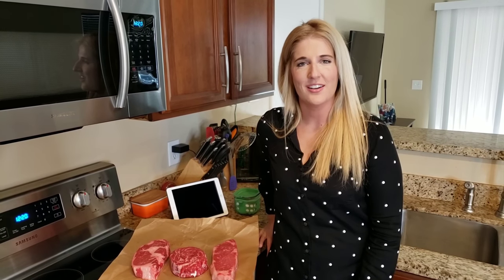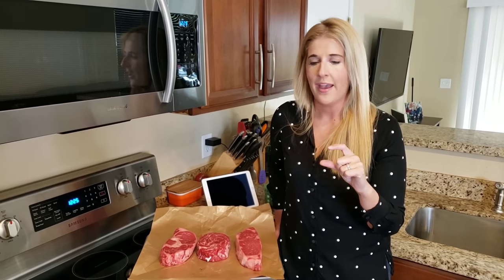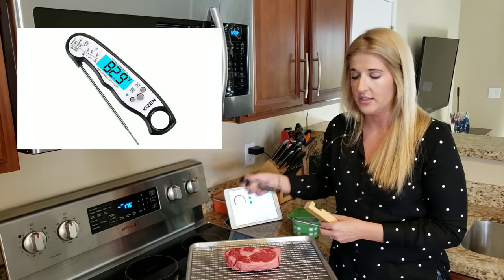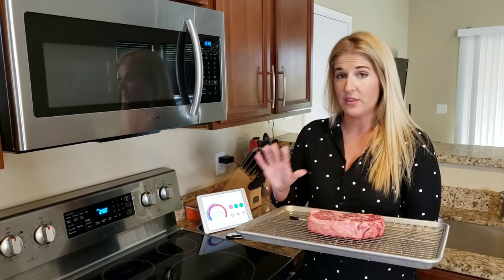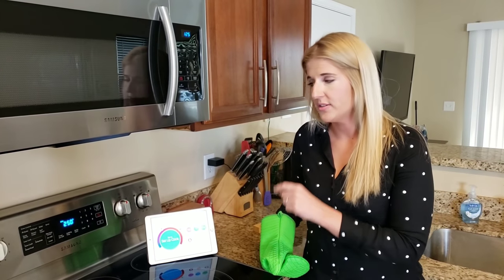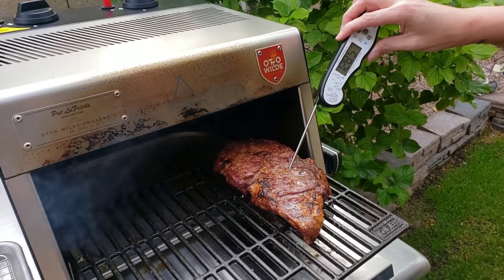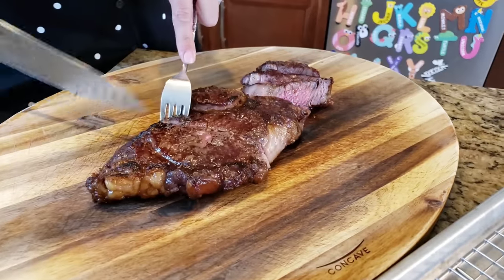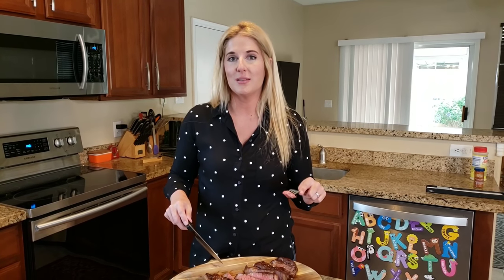Reverse Sear Steak Tutorial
*** This video shows a Reverse Sear Method with a thick Ribeye steak, any steak cut will work.  I finish this steak on the Otto Wilde Grill but it can also work with a Cast Iron or a Barbecue style grill.

This method is great for a tri-tip, tomahawk ribeye, New York strip, filet mignon,  and other thicker roasts.  Exact times will vary based on thickness of the meat, cut, and your personal preference.  It is best to use a meat thermometer for reference as you learn.

Cooking Temp Ranges:
Rare: 120°F
Med Rare: 130°F
Medium: 140°F
Med Well: 150°F
Well Done: 160°F

Otto Wilde Grill: Code: LAURAESPATH10